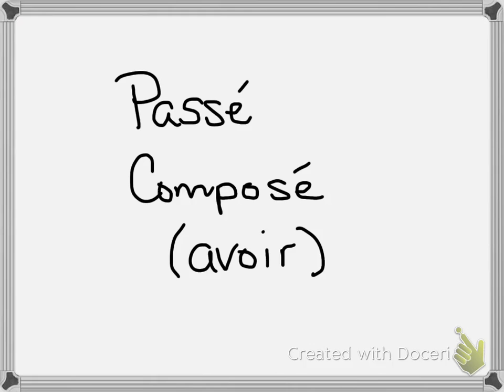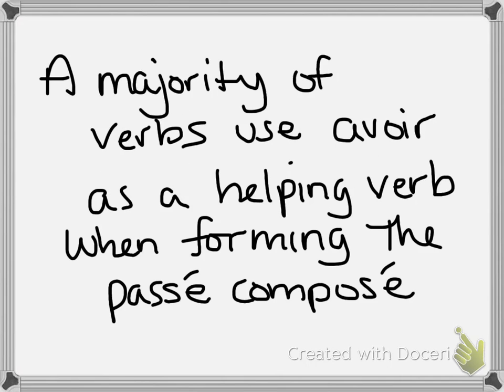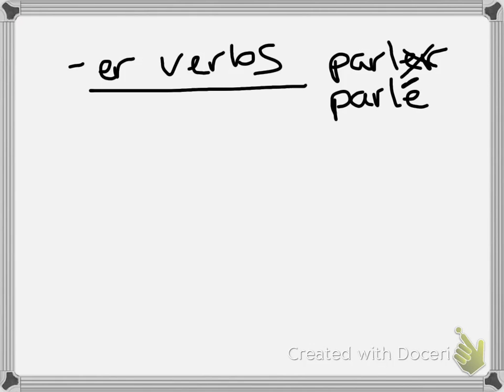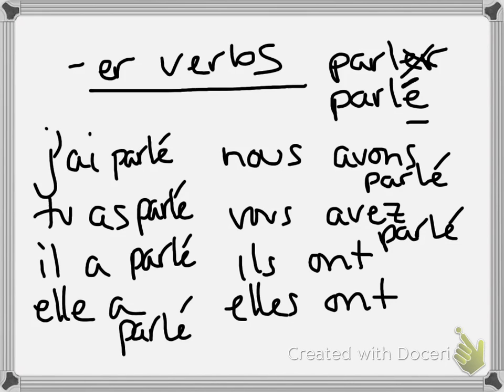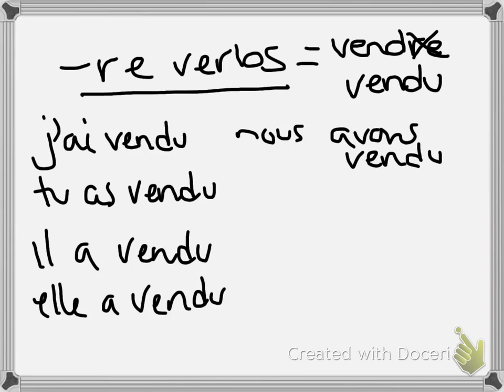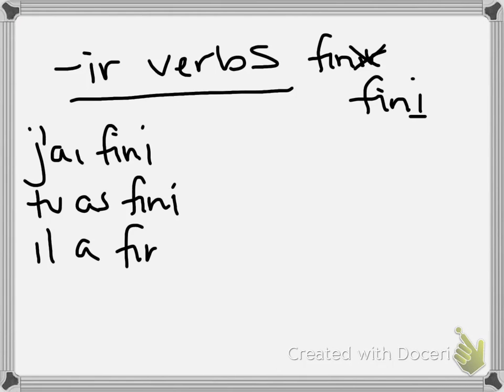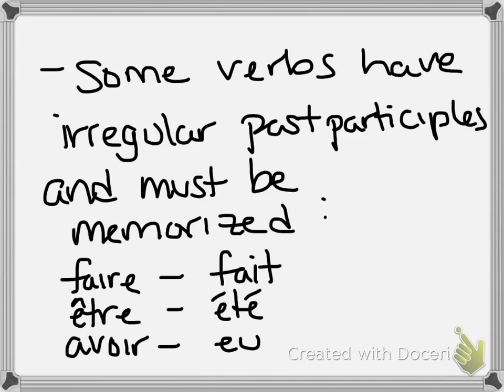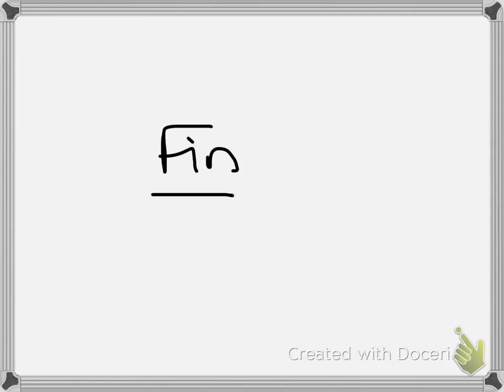passé with avoir